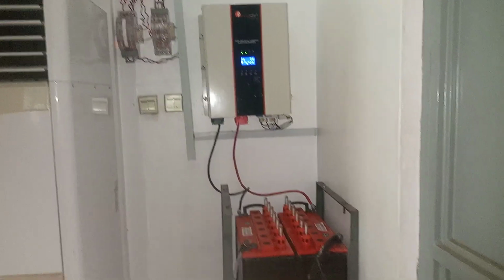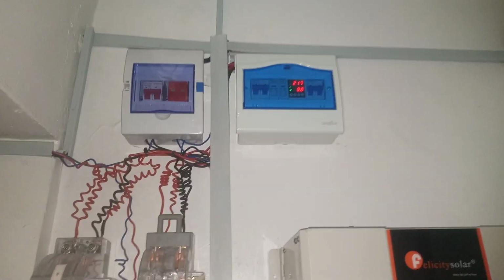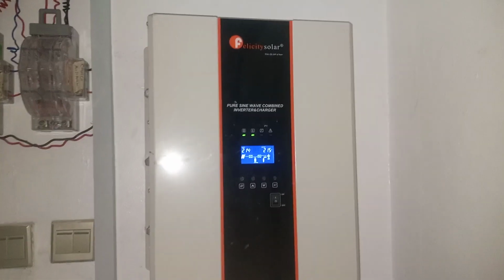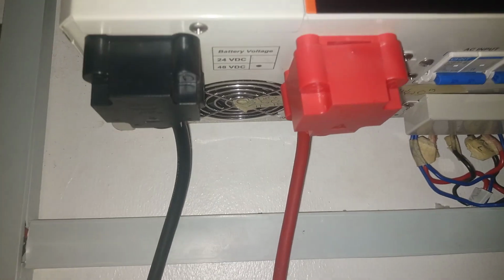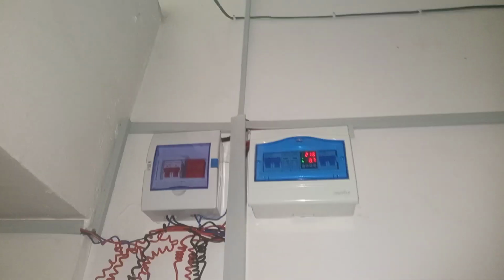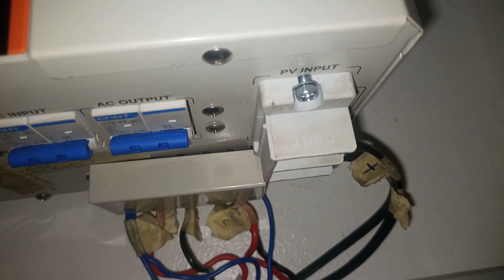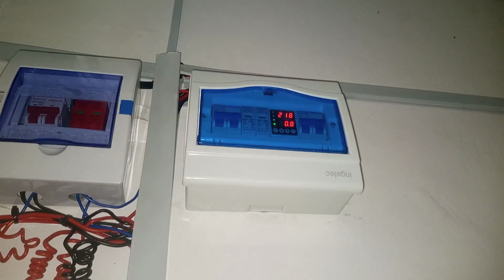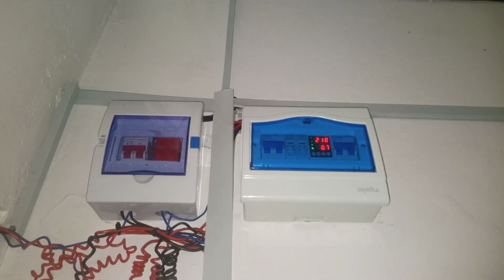Complete installation of 7.5kva 48V solar energy & Inverter installation